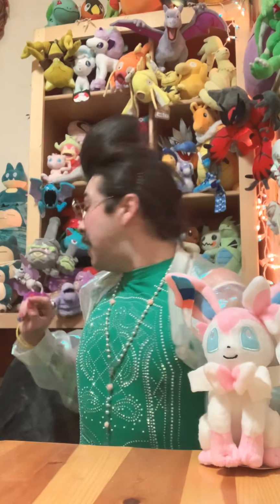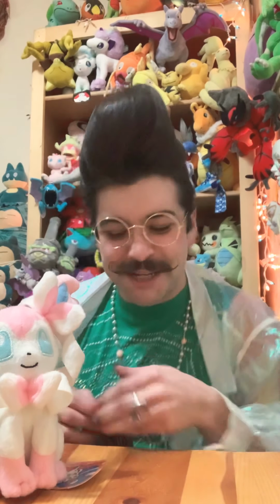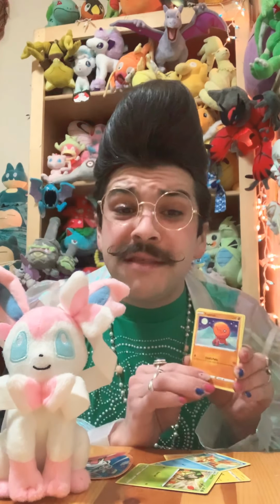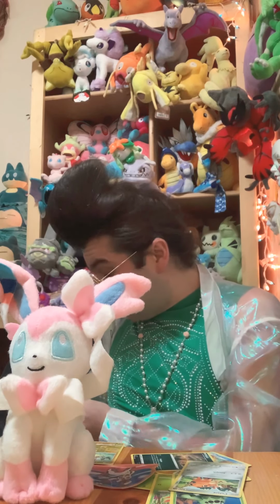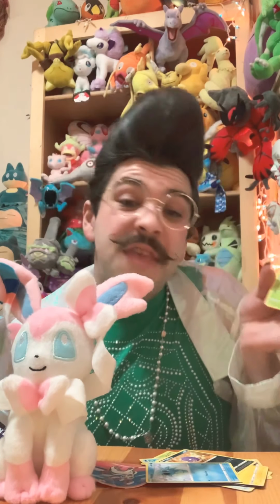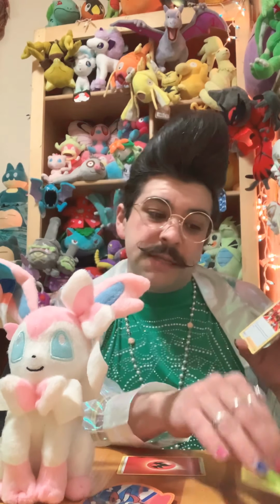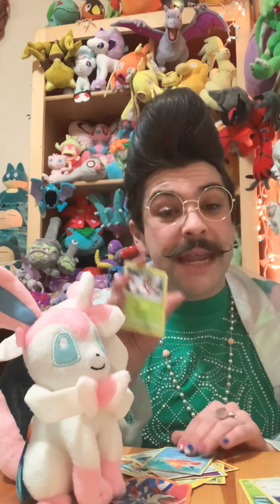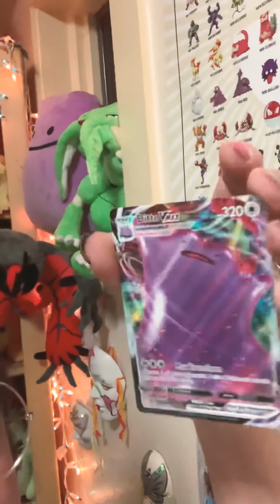Justin’s Pokemoment #2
Join me again from my room in beautiful Yosemite National Park to learn some fun pokemonfacts. I unbox shiningfates booster packs in an all new tin and share my knowledge of Pokémon from my collection for a unique and charismatic experience.